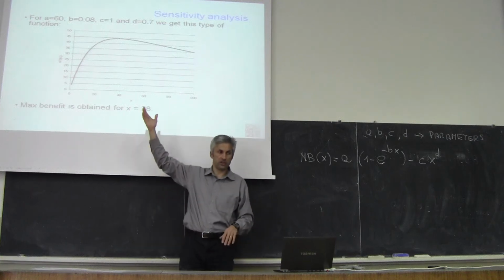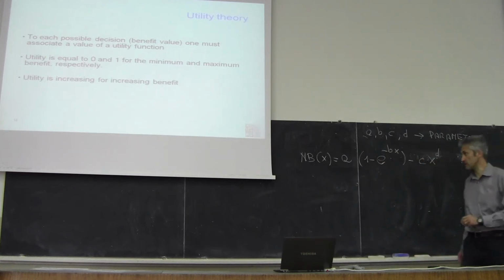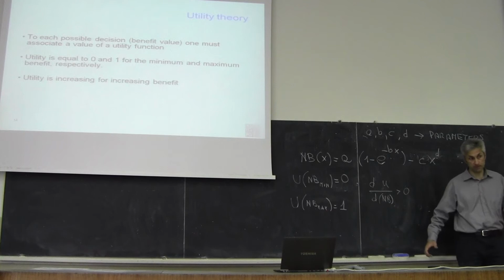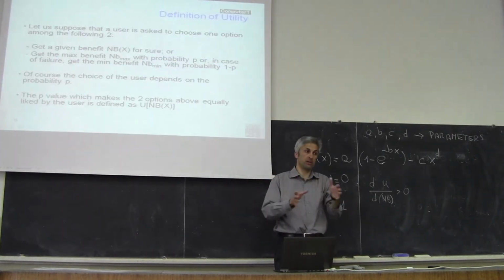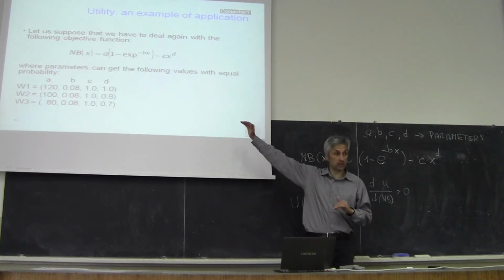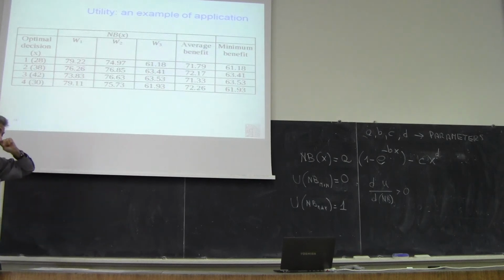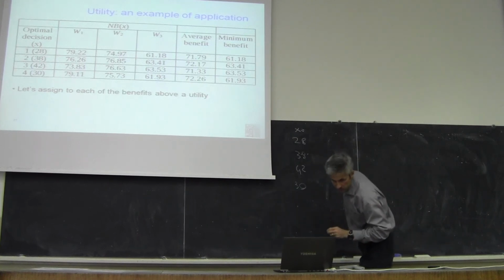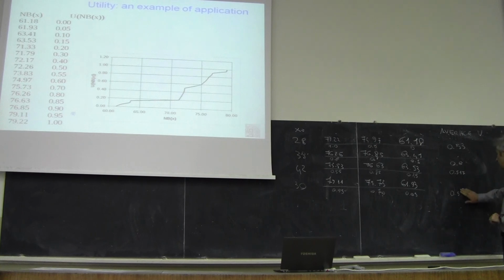Advanced Hydrology 12 May 2014 2014 - Part 2